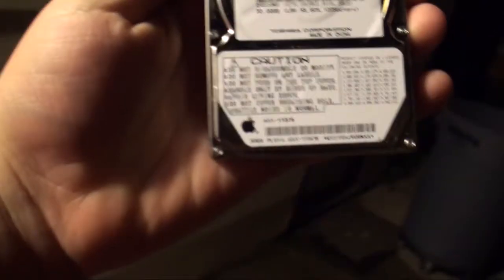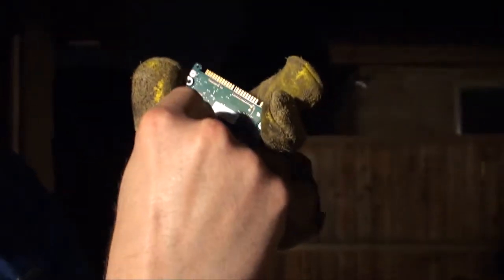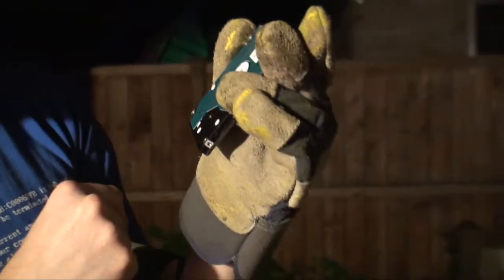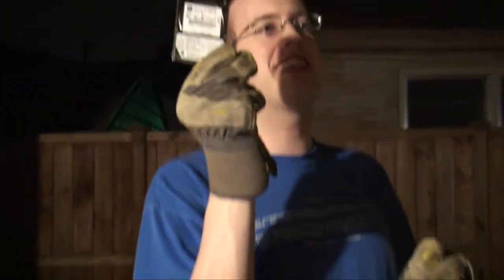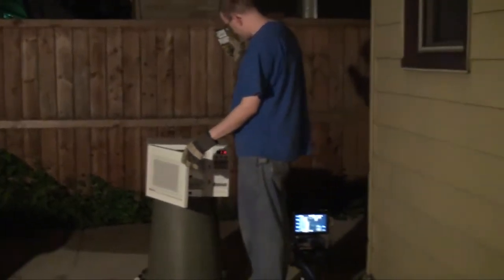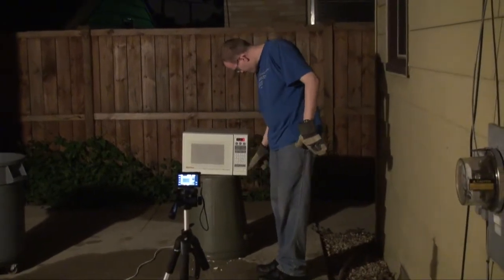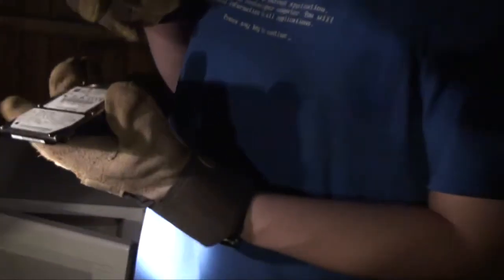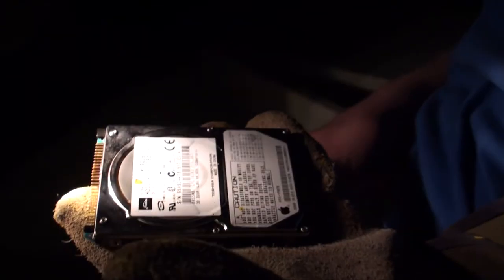Microwave Party - Part 4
I had two microwaves to get rid of and Craigslist wasn't doing it for me. Instead I used them for experiments which you can see here in HD!

Experiment 7 - Apple/Toshiba Hard Drive